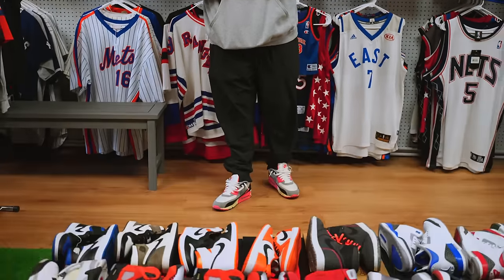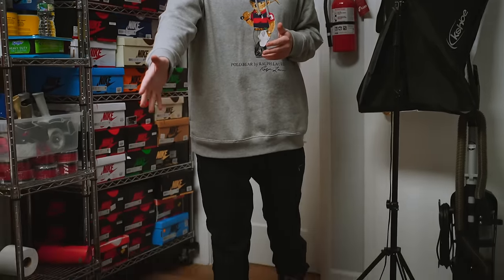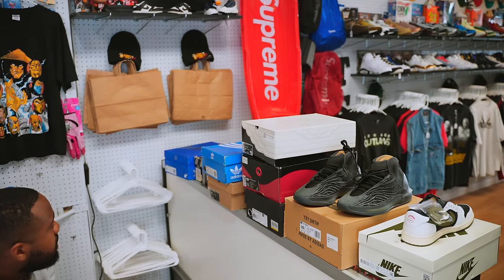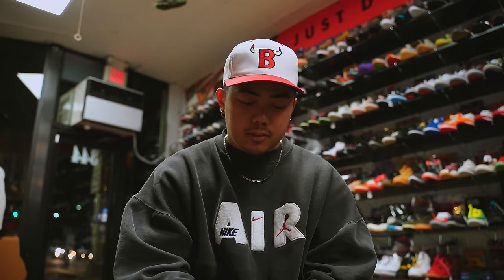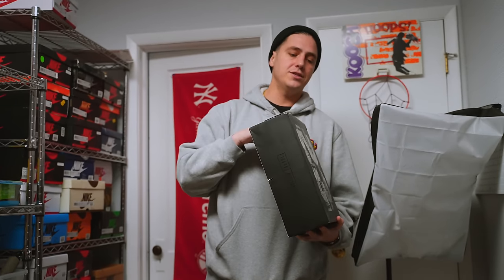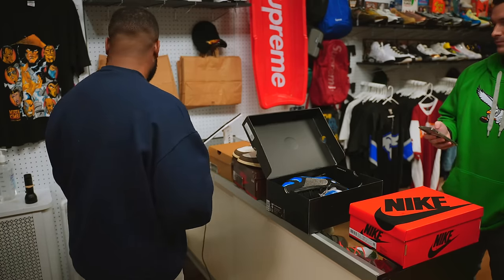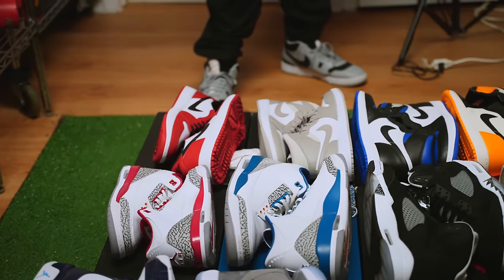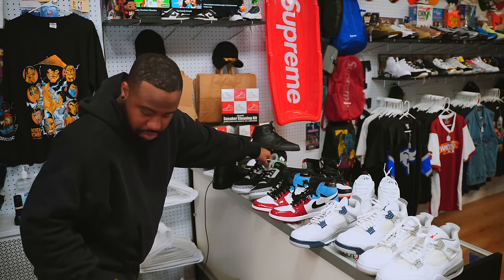LOSING A COIN FLIP FOR UNION JORDAN 1'S, TRADING SANDALS FOR MERCH, TRAV 1S FOR DS SEANS! -TSKTVEP10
Located at 344/346 Bloomfield Ave Caldwell NJ 07006 US

TopshelfKicks/Thrift Socials -